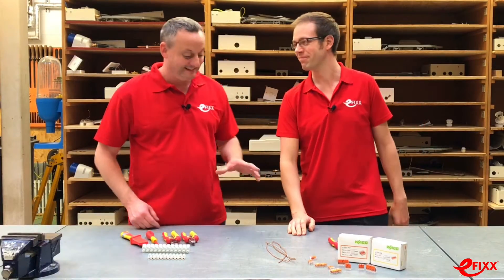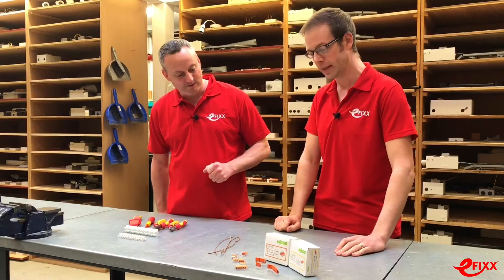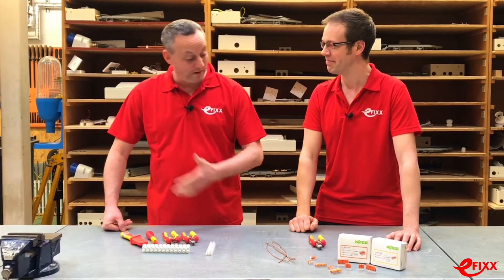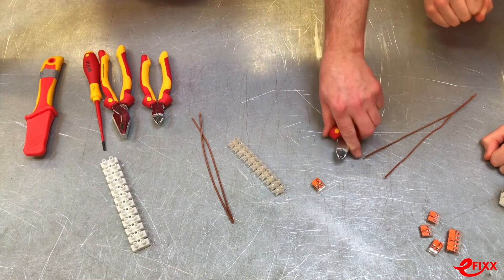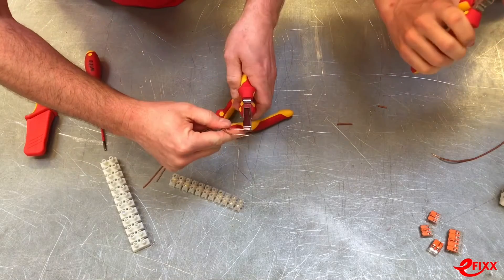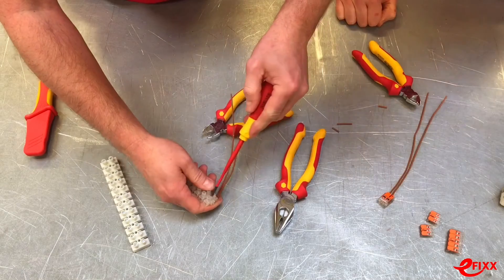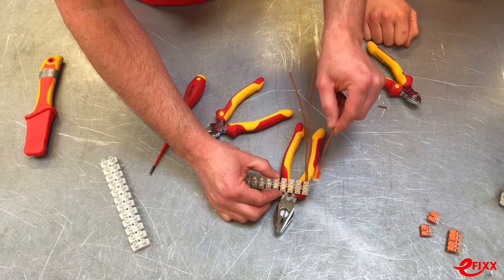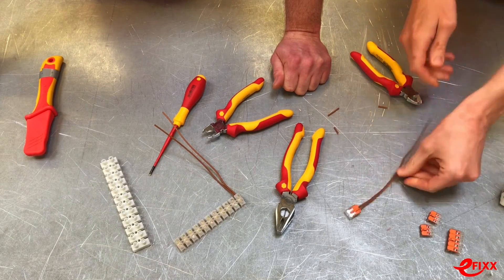Wago 221 lever nuts vs screw connector block.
We put a Wago 221 series connector head to head with a conventional screwed connector block. Wago 221 lever nuts are a great alternative to wire nuts or screw terminals.